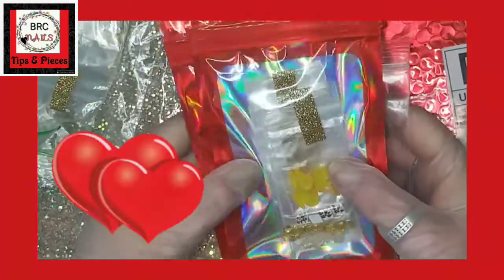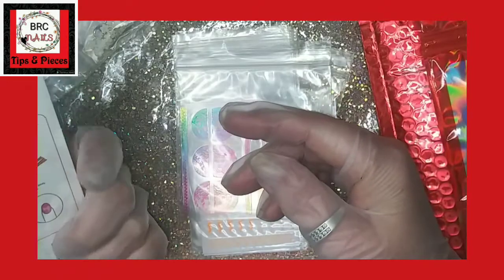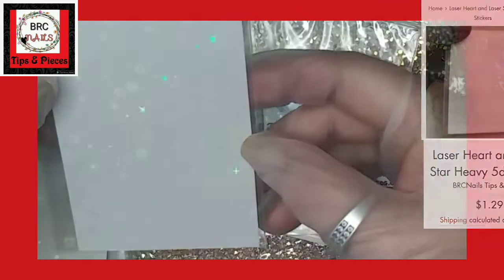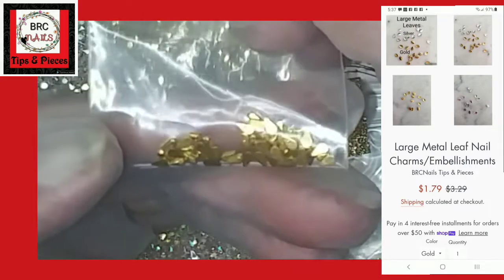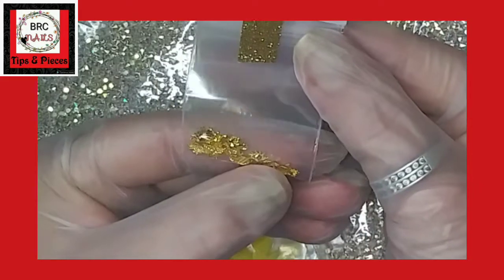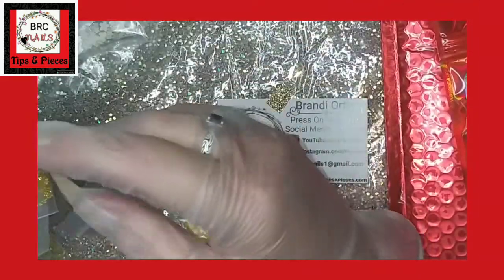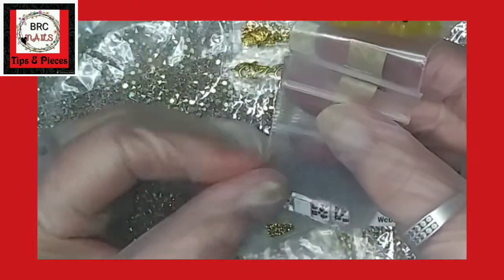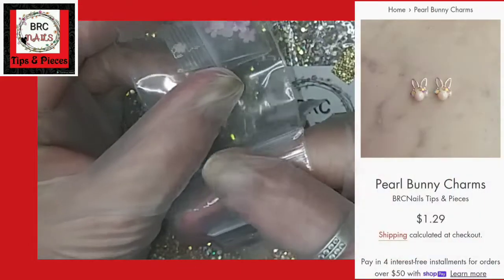BRC Nails Unboxing, and Collaboration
Here is the Play List for All the ladies that took part: Please go watch their videos and give them much love.

Hello Spark-a-ly Divas,
today I am doing an unboxing video for the beautiful @BRC Nails

She has a lot of amazing products please go check her out!

Quite a few of us ladies got together and we are doing this collaboration for you for Easter. please sit back relax and enjoy all the wonderful videos from all the beautiful ladies that took part.